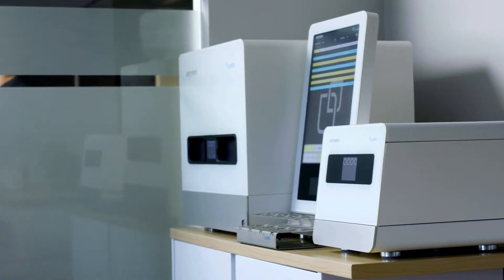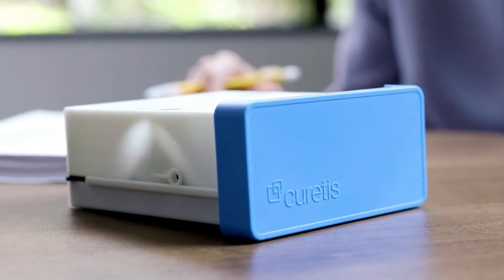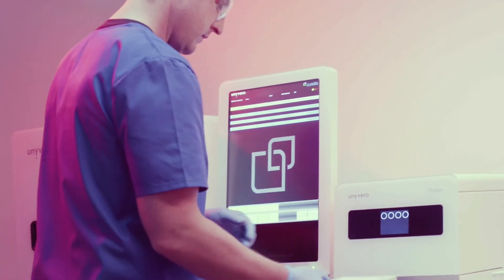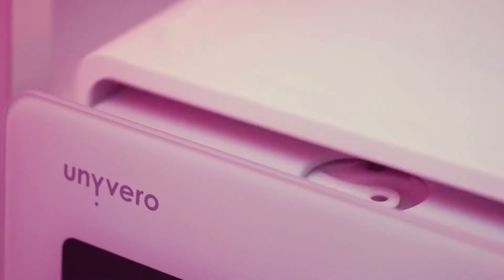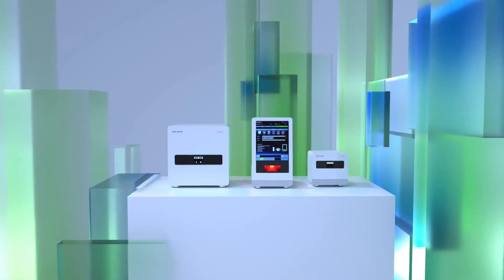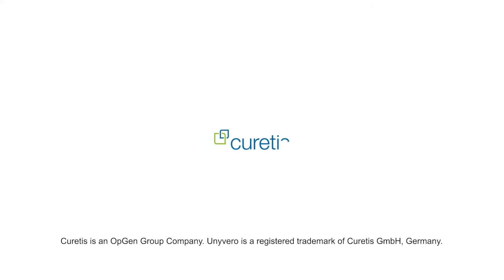The Unyvero Advantage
Learn more about Unyvero, a sample-to-answer system for rapid diagnosis of lower respiratory tract infections from OpGen company Curetis. Unyvero fills a critical unmet clinical need with actionable results in just 4-5 hours.